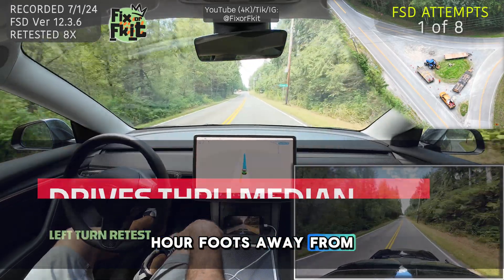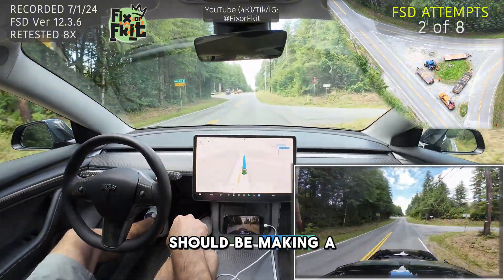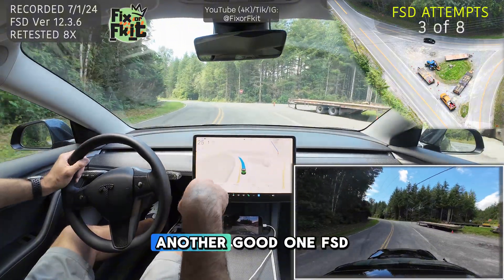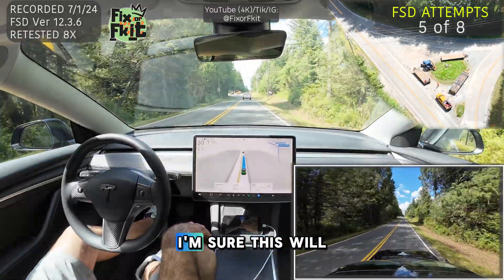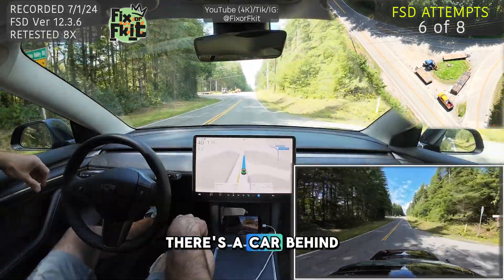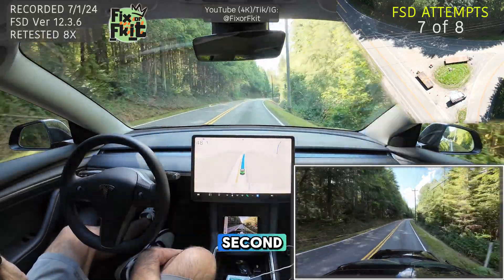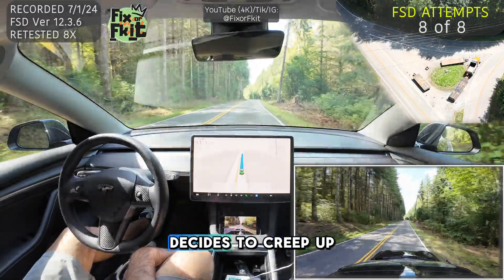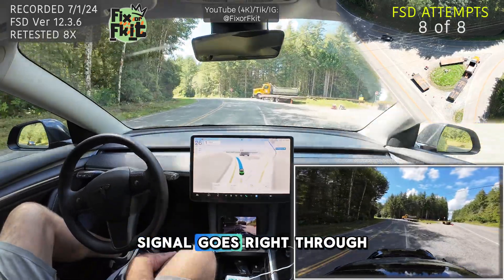🚨Tesla FSD Autopilot: Left Turn? Nah, Let's Take the Median 🚗😎 (Filmed 7-1-24)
Left Turn: Tesla FSD Autopilot driving thru median at times.

All FSD/Autopilot Fails and Fixes are in the Highlights Tab

Tesla ai Team and Elon Musk please review footage. I'm hoping this helps for the next FSD version release.

FSD V12.3.6